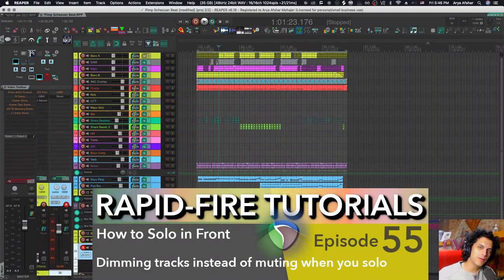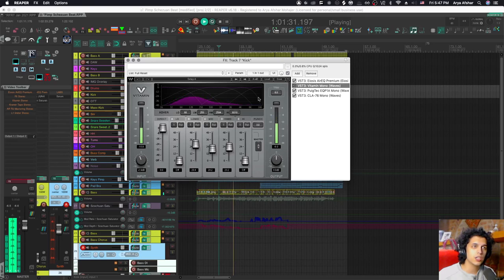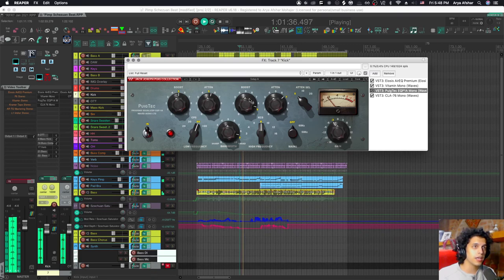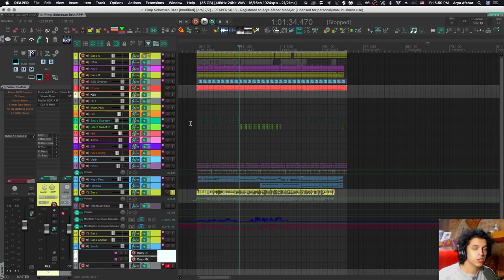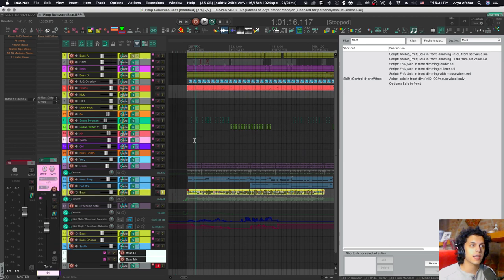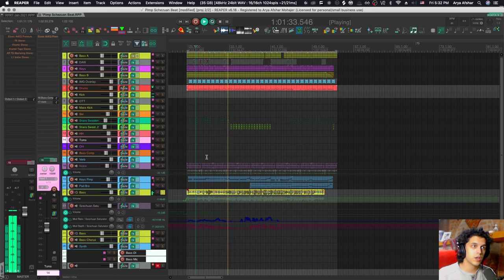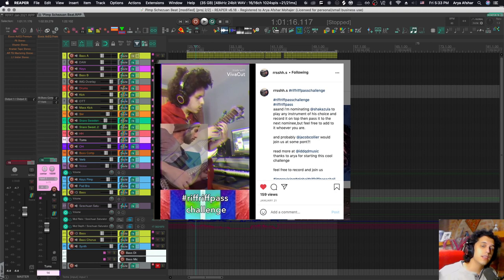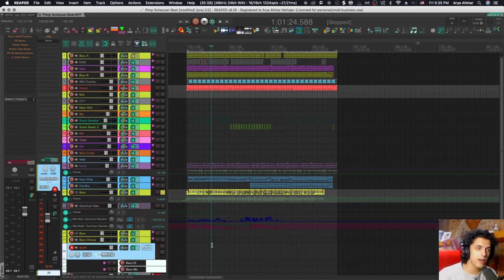The Better way to Solo when you mix!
What is Solo in Front and how to set it up? (Rapid-Fire Reaper Tutorials Ep55)

Hey folks!
 Today I wanna show you how to set up Solo in Front or Solo Dim. It modifies REAPER so instead of soloing a track muting all other tracks, it just turns them down, allowing us to focus on the soloed track, while still hearing the mix, therefore making decisions based on the context of the mix!

More info, Downloadable content from this episode here (Custom actions, toolbar, cheat sheets, and more)